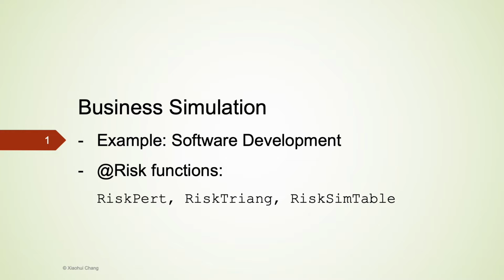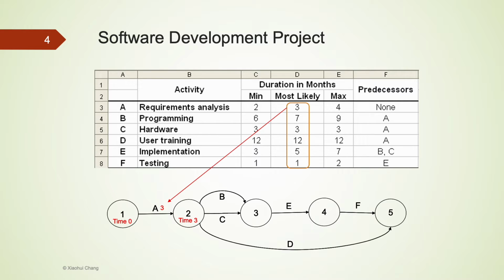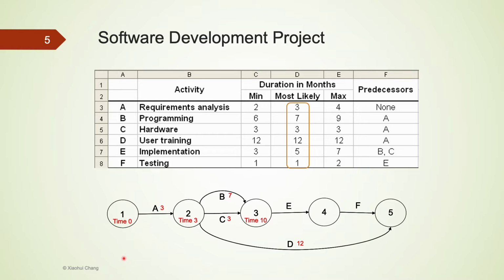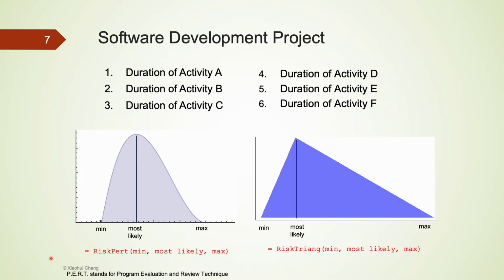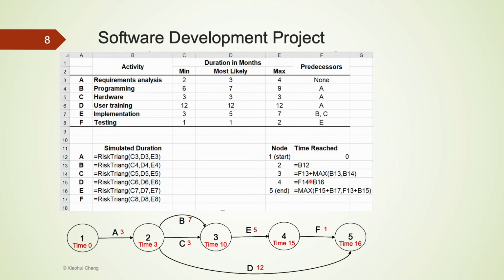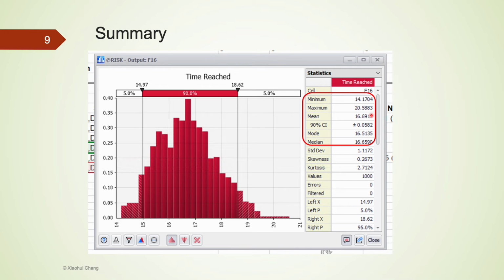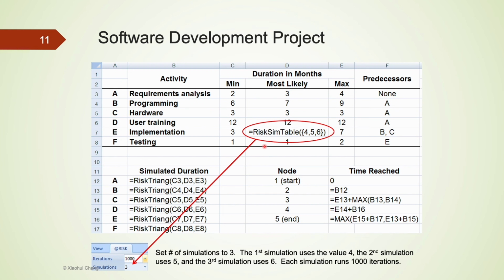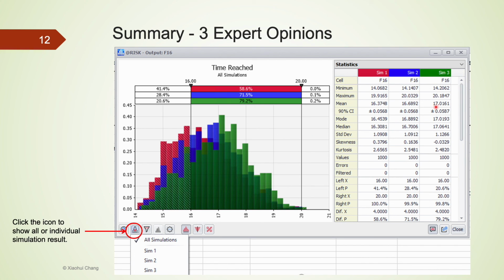Software Development Example in Business Monte Carlo Simulation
In this business simulation example, I demonstrate how simulations can be used in project management. The @Risk functions including @RiskPert, @RiskTriang, and @RiskSimTable are introduced.